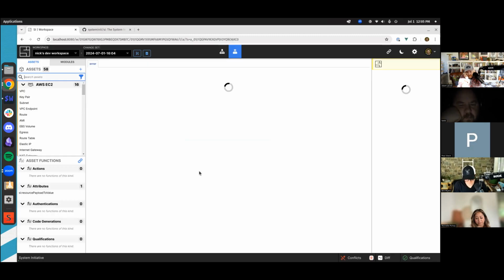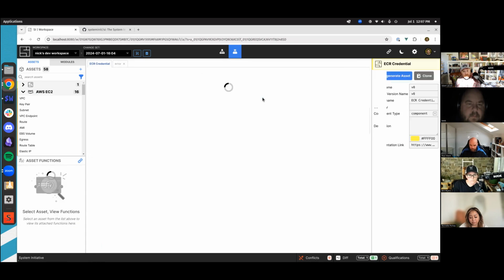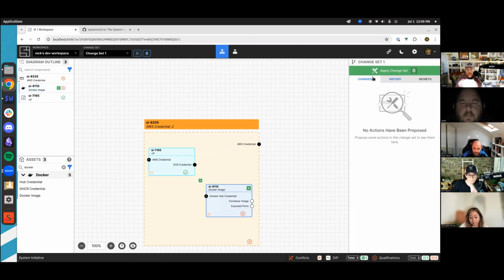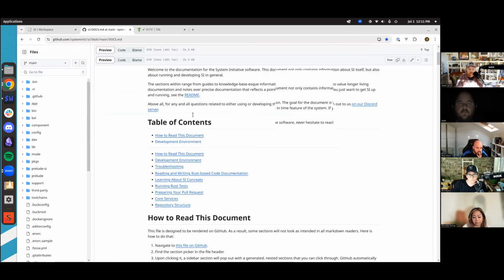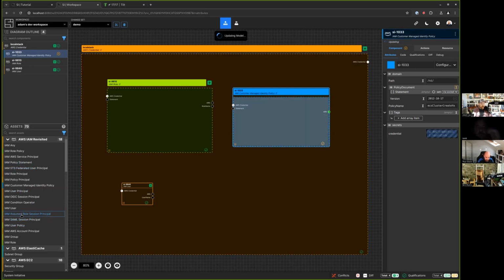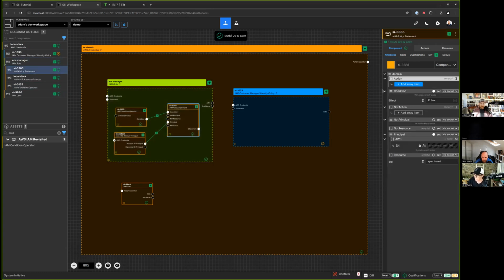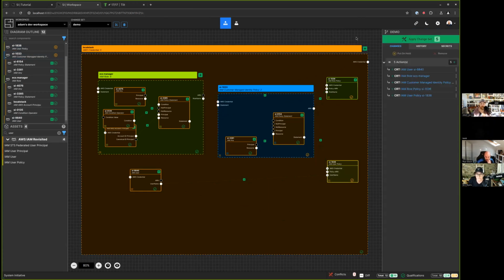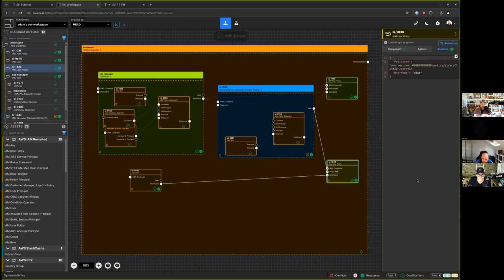Demos 2024-07-01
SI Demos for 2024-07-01